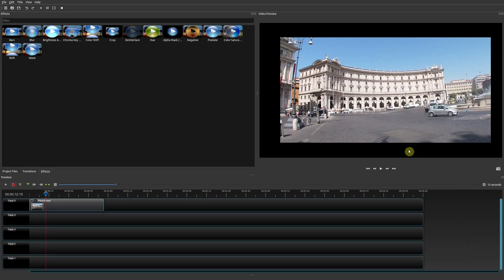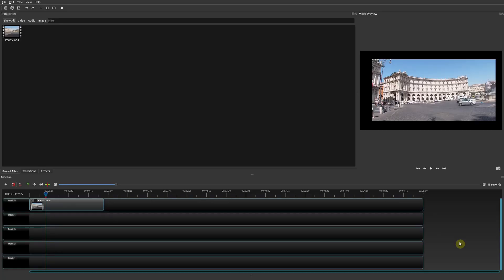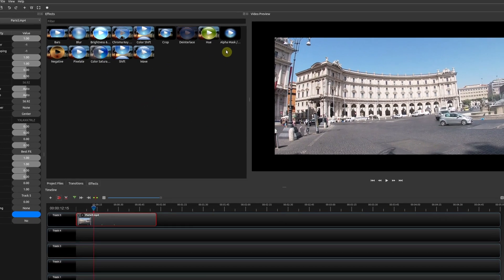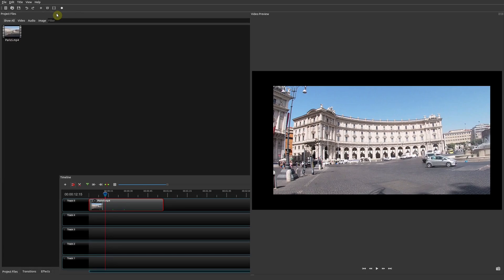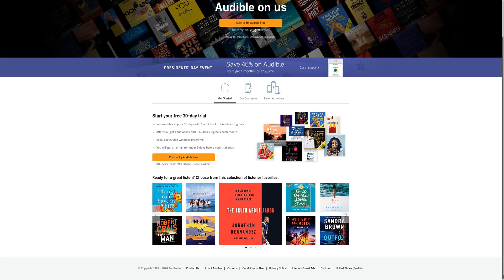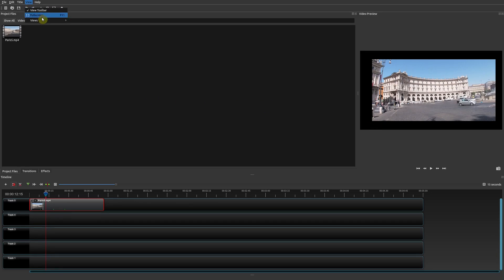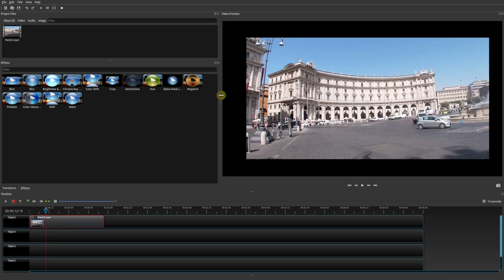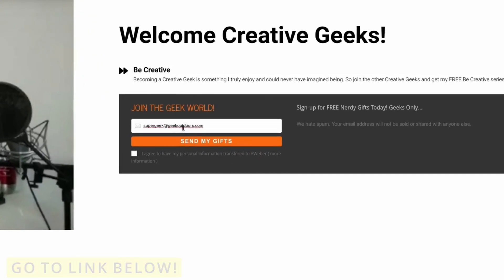Openshot Customizations and Views | Openshot Tutorial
Learn How To Customize and Use Openshot Views!

***Get Social***